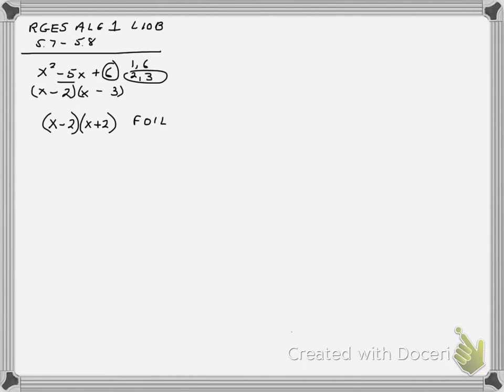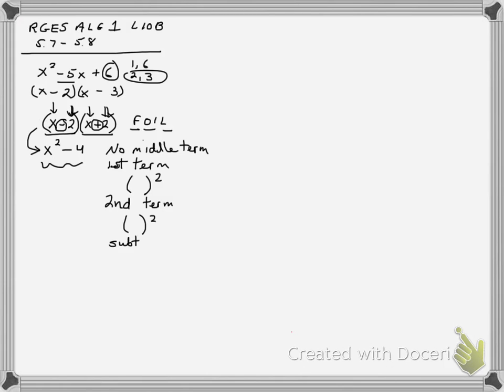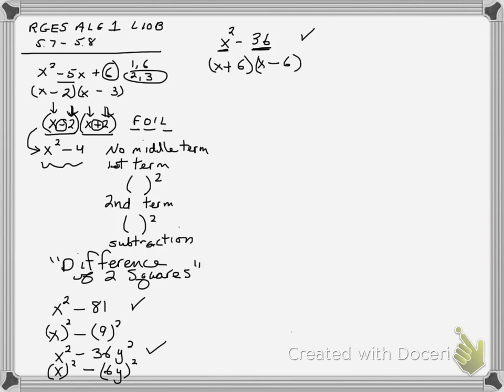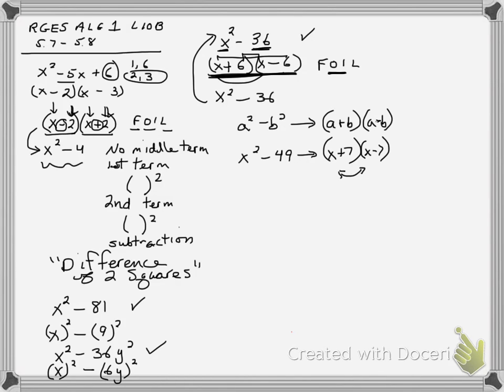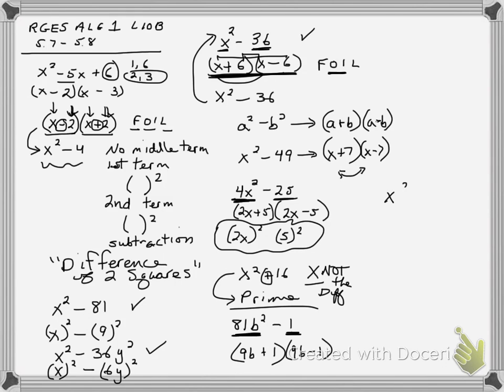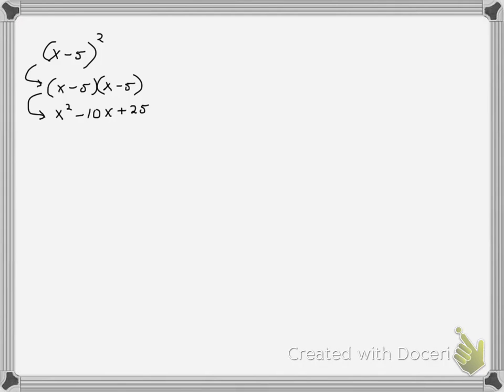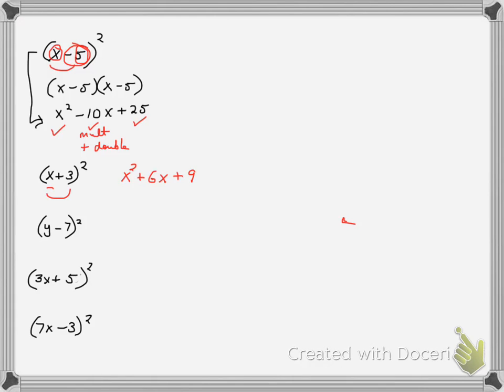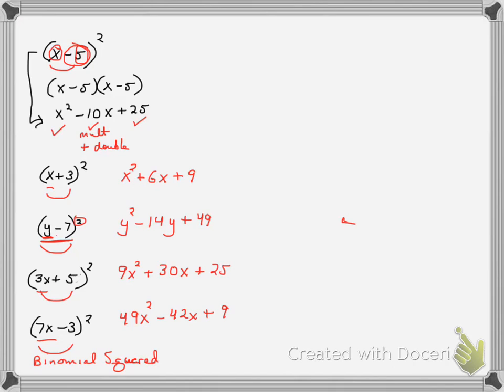RGES ALGEBRA 1 L10B 5.7-5.8